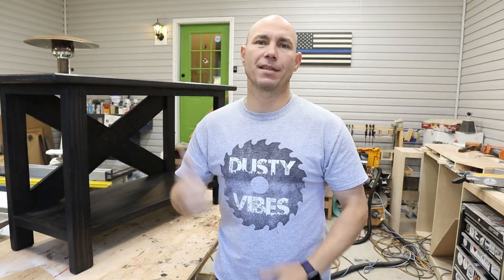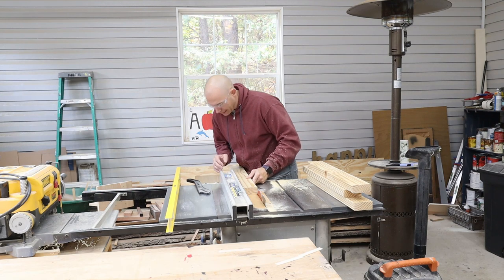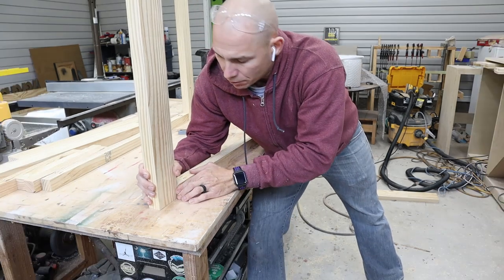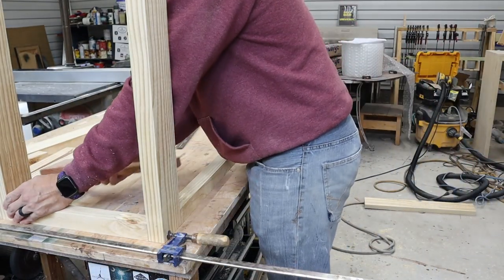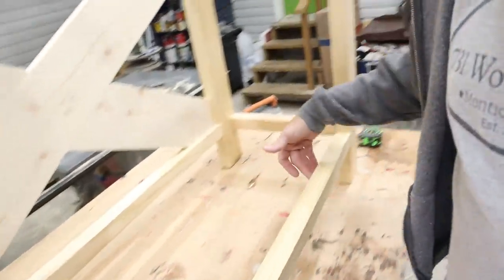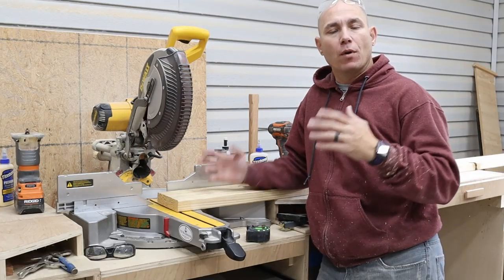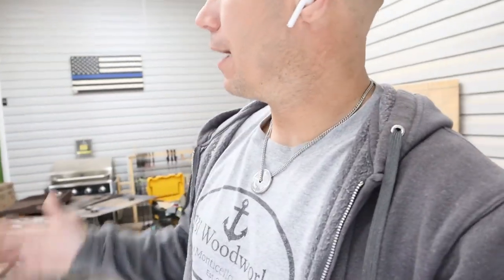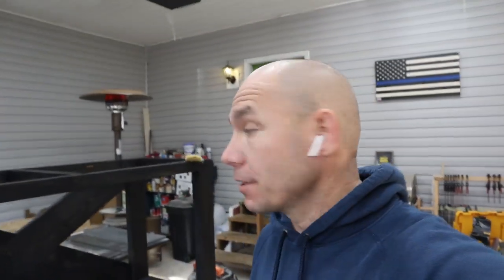DIY Farmhouse Sofa Table | TV Stand with Build Plans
This is how to build a DIY farmhouse sofa table | TV Stand. This isn't limited to only being used as a sofa table though.  You can use this small table as a hallway table, an entryway table, foyer table, console table, even a TV stand for a 65 inch TV, or tons of other uses!!  I built this X style table with easy to use techniques that anyone can follow.  The X brace in the back of the farmhouse sofa table build gives it a lot of character but also adds to the stability of the table.  I went with an ebony stain on the table which gives it a classic farmhouse look and feel.  Why buy cheap furniture when you can build your own console table that is a better quality and will last years longer! This build is an easy pocket hole project using the Kreg K5 pocket hole jig.  This project can be built using minimal tools and supplies.  The only lumber you'll need for this build is: 2- 8 foot 2x6's / 2 - 10 foot 2x4's / 1- 12 foot 1x6 / 1 - 8 foot 1x6.  The dimensions of the table are 50 inches wide, 20 inches deep and 30 inches tall. Total cost of the lumber and supplies was less than $75.  So you can build a table for under $75!  This design might give you some sofa table ideas.  Feel free to use this to make your own sofa table bar.  A TV stand for flat screens like this in a furniture store would cost you $250 to $350! Don't buy a pre-made tv stand when you can make a tv stand yourself! Check out the information below to find the tools and supplies I used in this build.

Kreg K5 Pocket Hole Jig
Kreg Face Clamp
Quick Clamps
Swanson Combination Square
DeWalt Sander
36" Clamp
48 Inch Level
DeWalt Miter Saw
Ridgid Router
Ridgid Drill / Impact combo w/ batteries

Table Top Fasteners
Varathane Polyurethane
1 1/4 inch Kreg Screws
2 inch Kreg Screws
2 1/2 inch Kreg Screws
Rustoleum Ebony Stain
Pre Stain Wood Conditioner
120 Grit Sandpaper
1/8" Straight Router Bit

*Other Stuff*
My ear buds
My Justin boots

Rep 731 Woodworks by getting one of our shirts If you do, tag us on Instagram @731woodworks